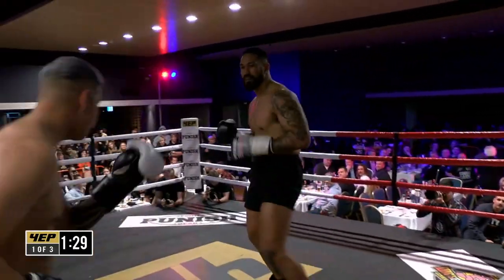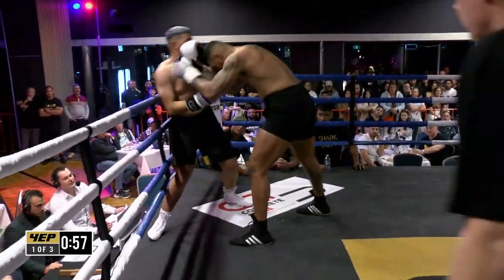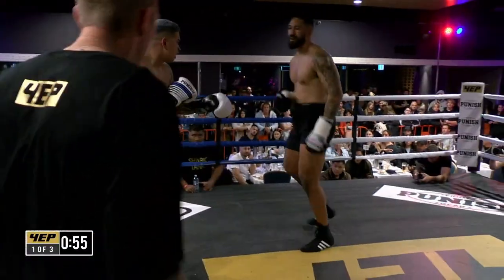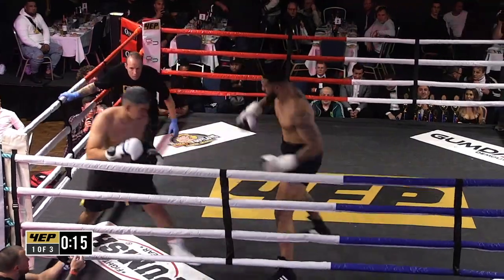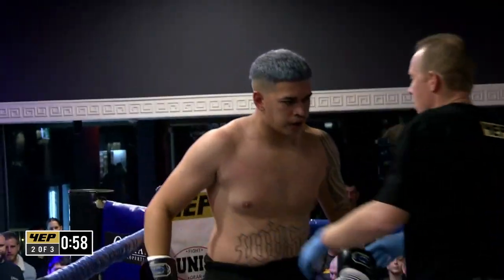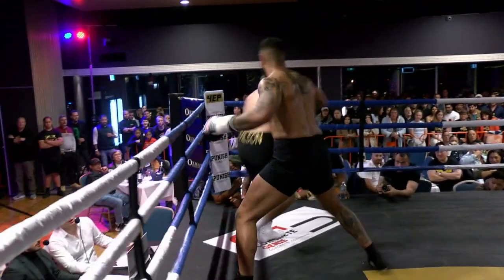Otu Talakai Vs Issac Wilson - Boxing Bazaar 3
Boxing Bazaar 3
22nd July 2022
The Greek Club, Brisbane, Australia